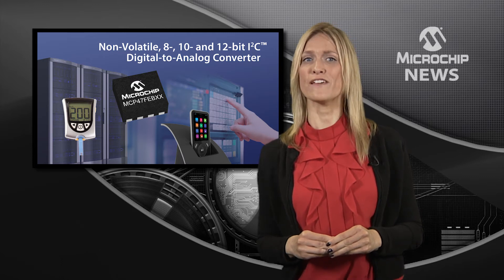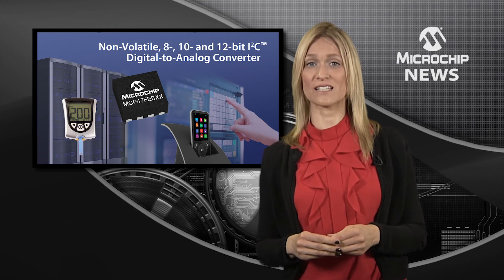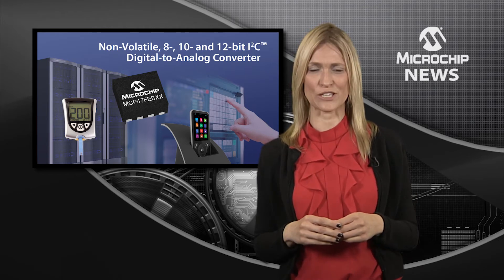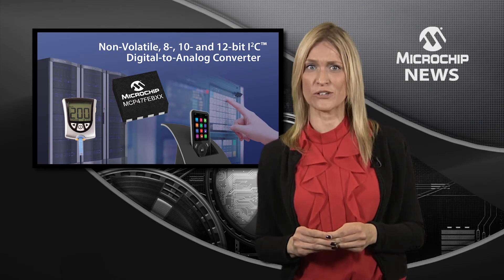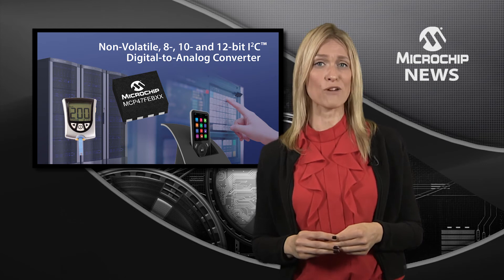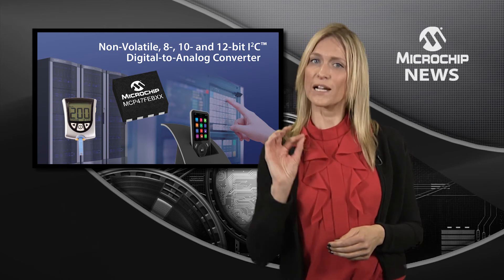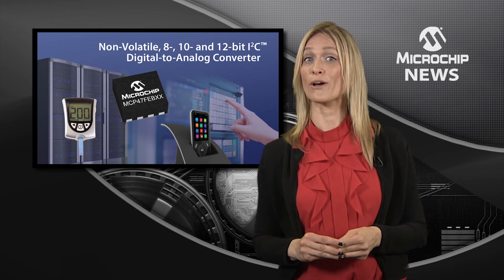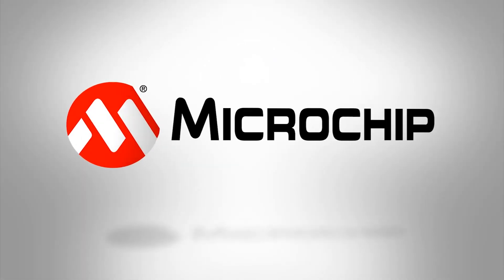8-pin DACs with On-Chip EEPROM & I2C™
[MNV237] Digital-to-Analog converters with non-volatile memory and I2C™ from Microchip feature 8- 10- and 12-bit resolution